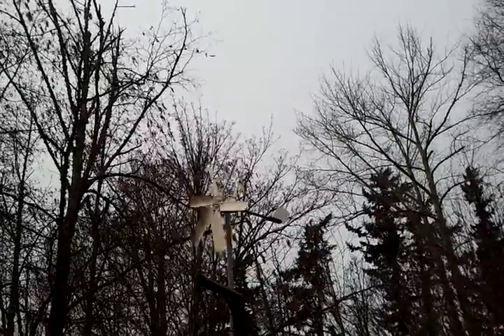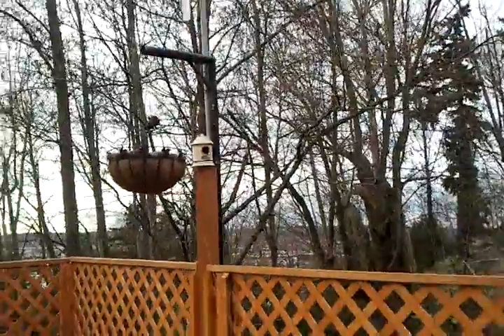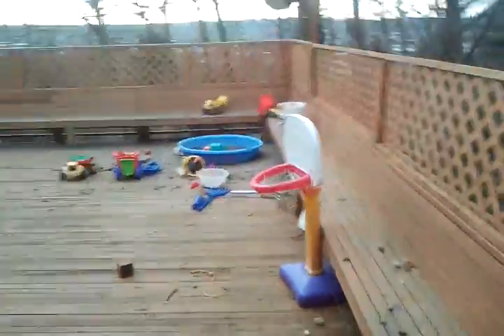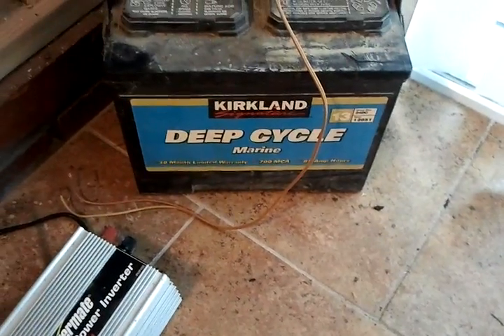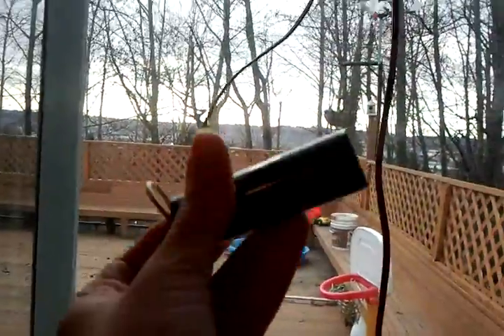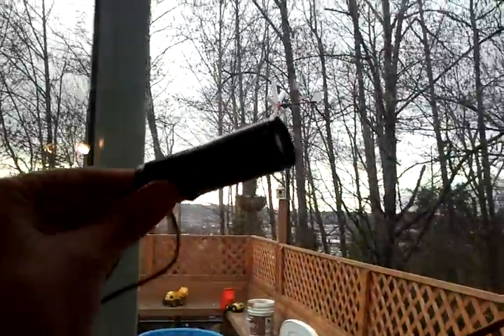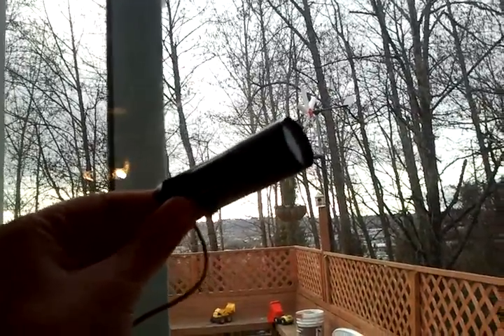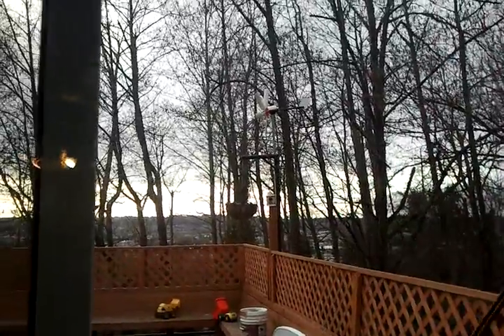Cyber 500 micro wind turbine generator - See Follow-up Note - Product failure.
Review of my new Cyber 500 micro wind turbine generator to power LED flashlight.  ***Follow-up note:  Turbine disc holding on blades broke apart catastrophically within 7-8 months of purchase (and very little use). Two emails to manufacturer got no response whatsoever. Would not recommend this product.